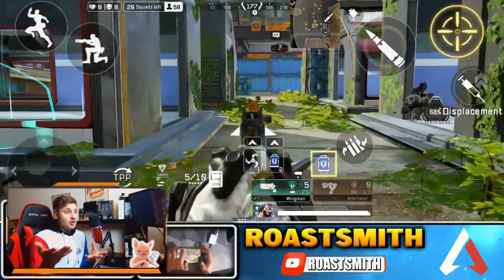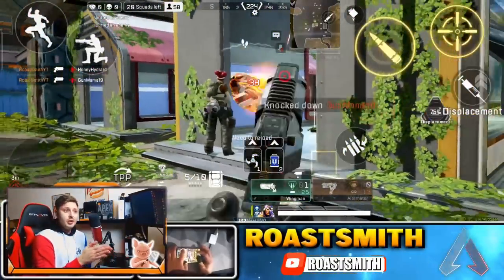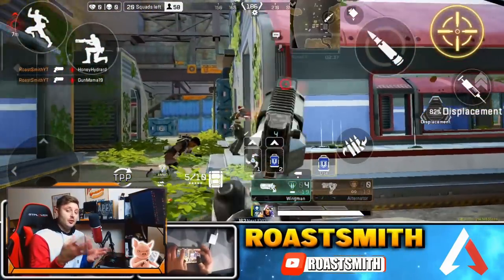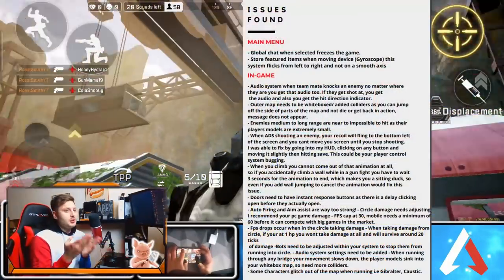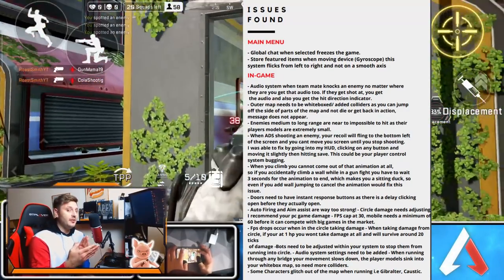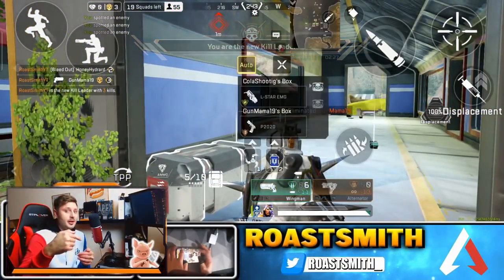Apex Legends: Mobile IOS BETA RELEASE DATE!? (News)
In this video we look at when the IOS Closed Beta Release Date will come!